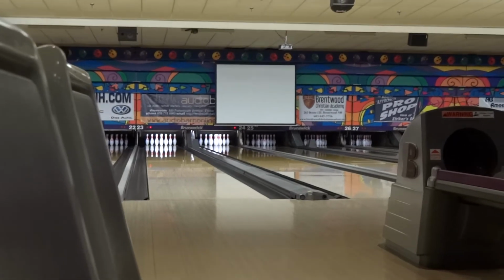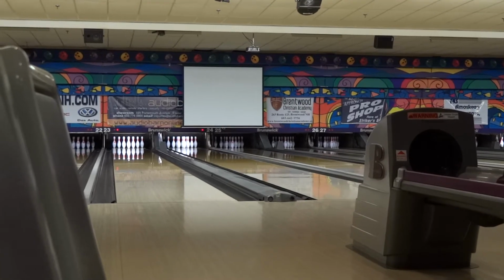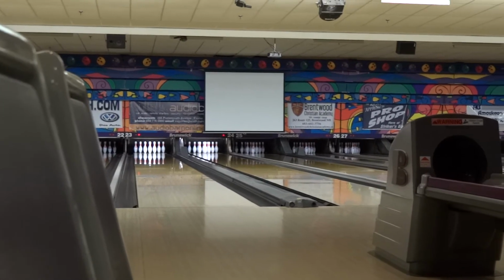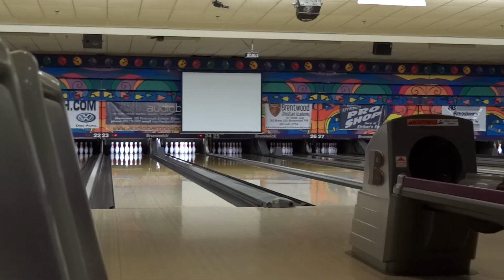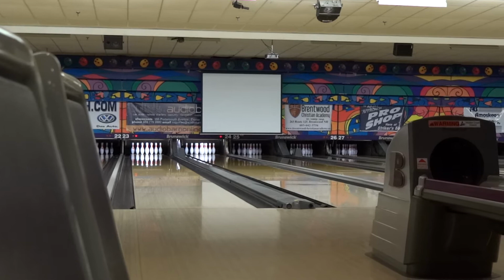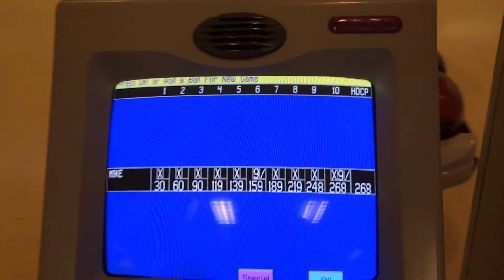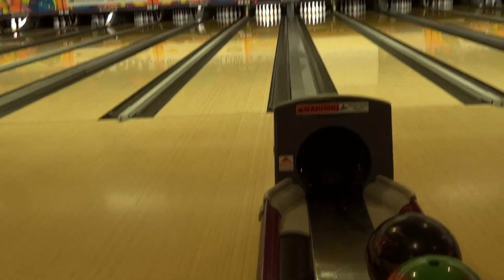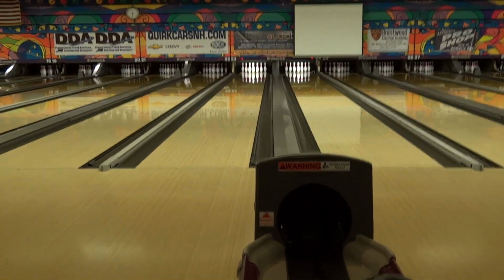268 Game at Strikers East in Raymond, NH (From 5/7/12)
Besides a couple of 10 pins, everything else was a strike here. :)

(Please note: This video, along with any other video on this YouTube channel, might contain flashing lights, flickering lights, and/or fast-moving objects just as a heads up.)